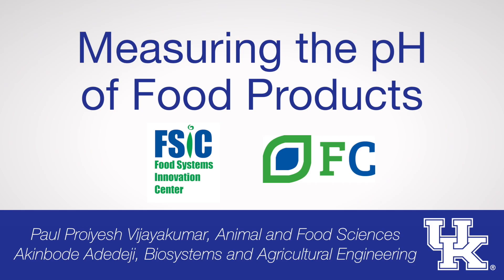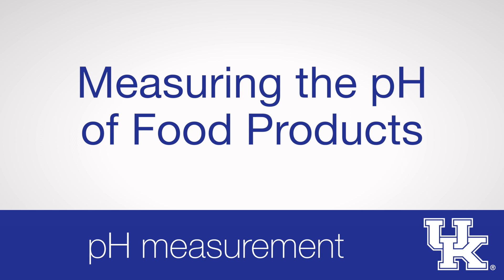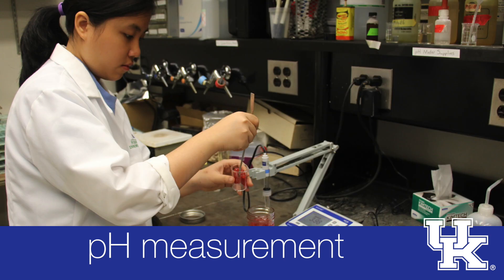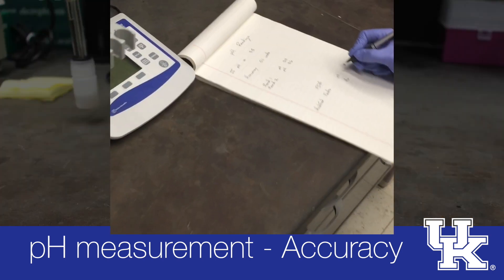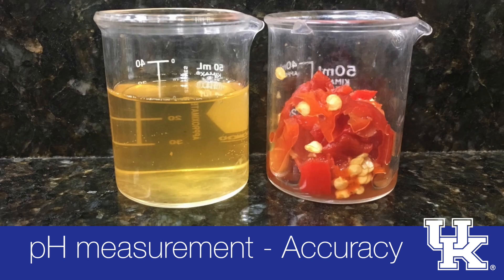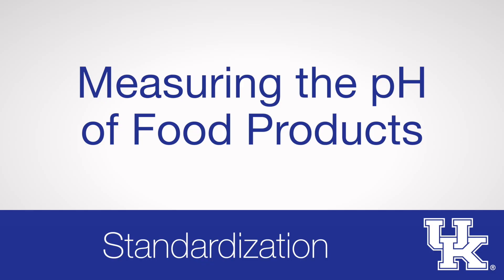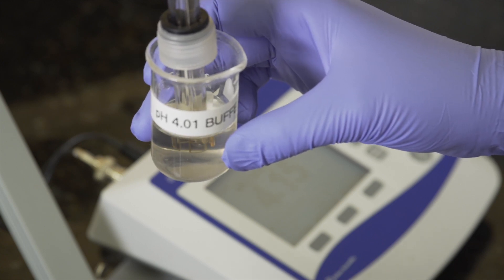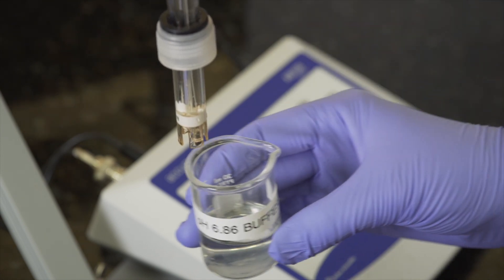Measuring the pH of Food Products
pH is the scientific scale for measuring how acidic or basic a substance is when it is dissolved in water.  The pH scale runs from 0 to 14. A measurement of 0 means the substance is very acidic; 7 means it is neither acidic nor basic but right in the middle like plain water (neutral); and 14 means it is very basic.

If you are producing a food product that depends on the acidic components or ingredients of the product to extend shelf life and ensure safety, monitoring the pH is very important. Food safety is the biggest reason for monitoring pH, but pH also influences the quality of food products.